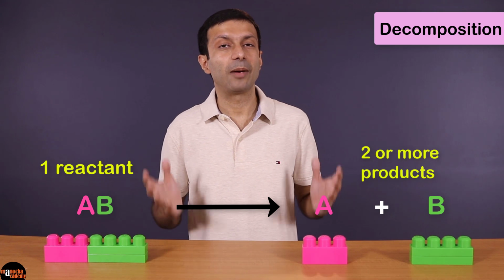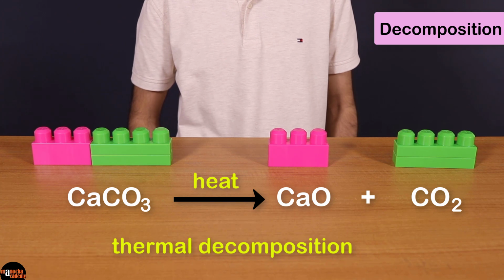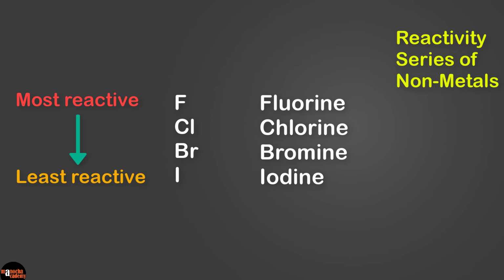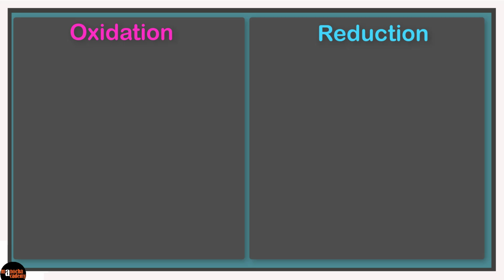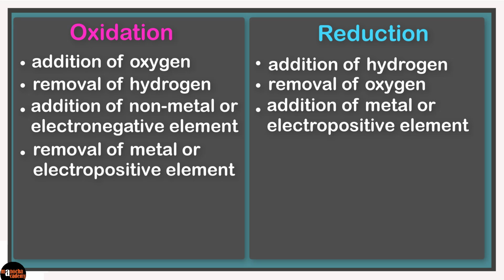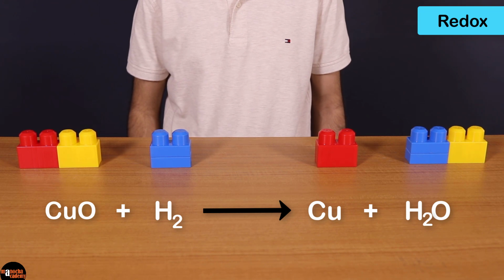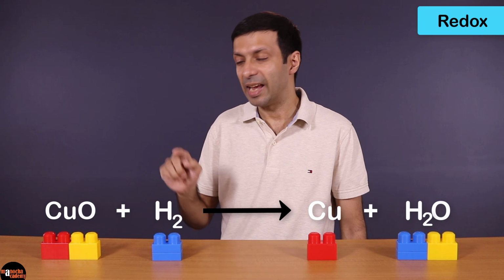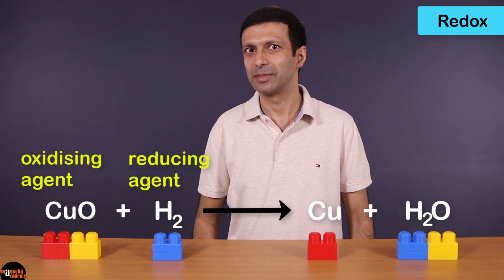Types of Chemical Reactions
Types of Chemical Reactions: Combination, Decomposition, Displacement, Double Displacement and Redox reactions are discussed in this video. The chemical reactions are visualized in an interesting way and many examples are shown.